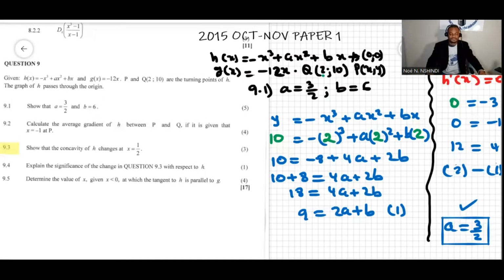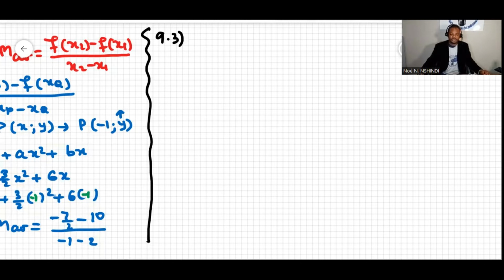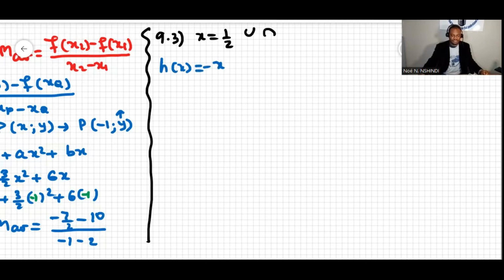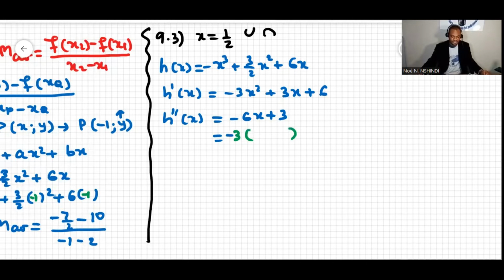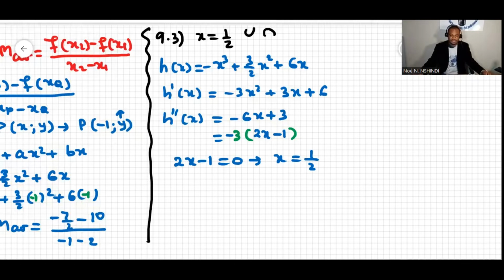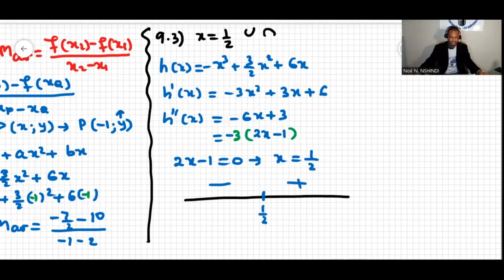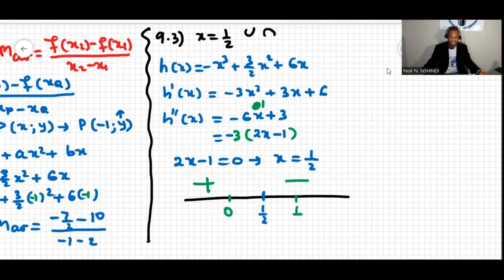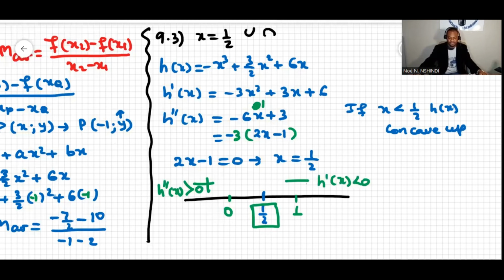GRADE 12 MATH PAPER 1 2015 NOVEMBER QUESTION 9.3 and 9.4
GRADE 12 MATH PAPER 1 2015 NOVEMBER QUESTION 9.3 and 9.4. To view more DIFERENTIAL CALCULUS problems

1) Video Detailed Solution of Question Papers
2) 1-on-1
3) Group of at most 10 Students

2) Regular Students

~𝗔𝗿𝗶𝘀𝘁𝗼𝘁𝗹𝗲